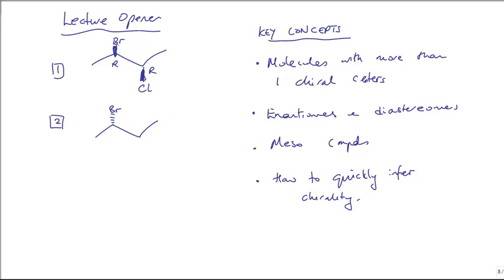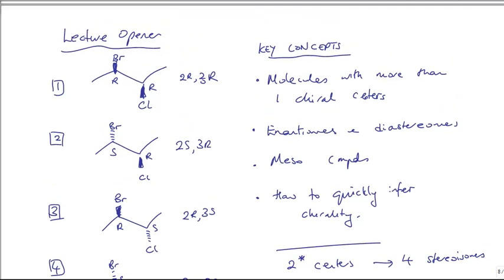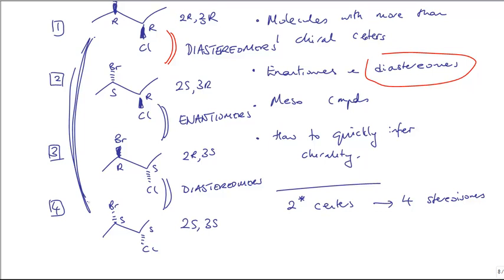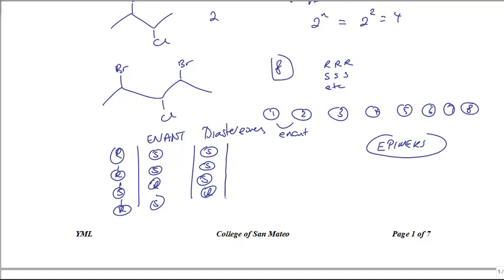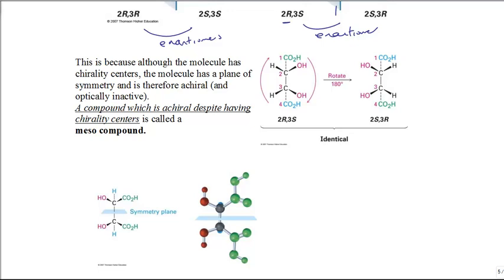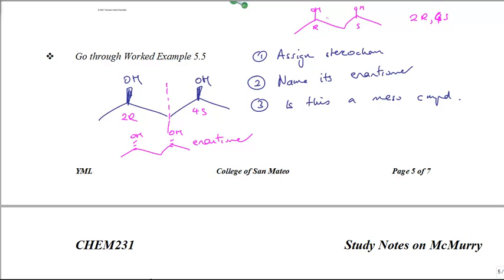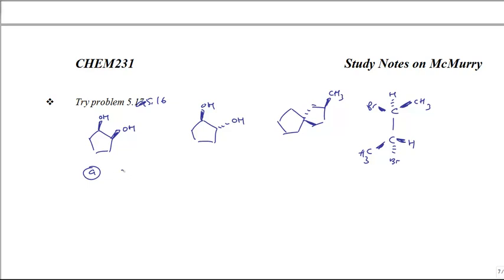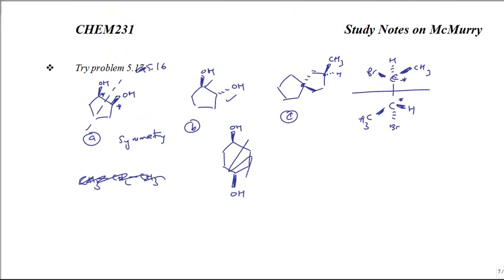Enantiomers Diastereomers Meso